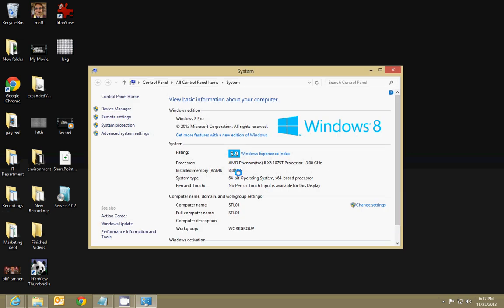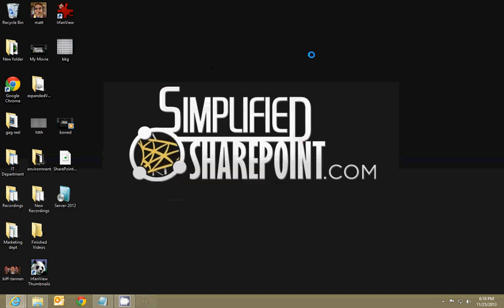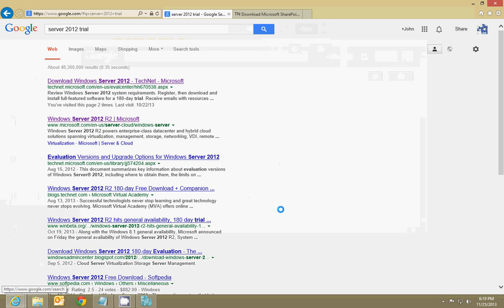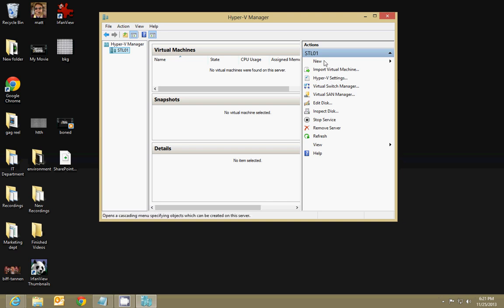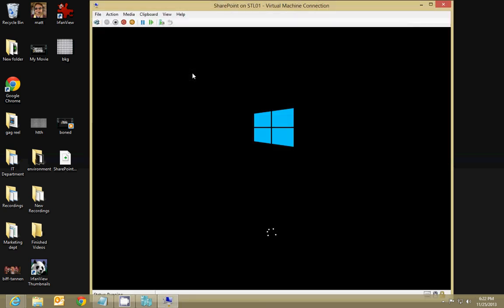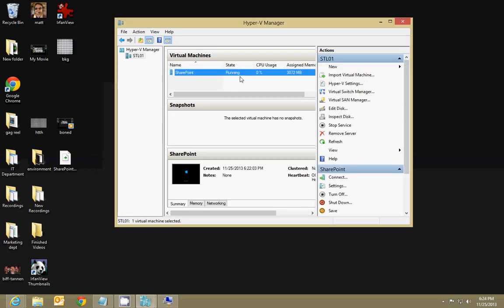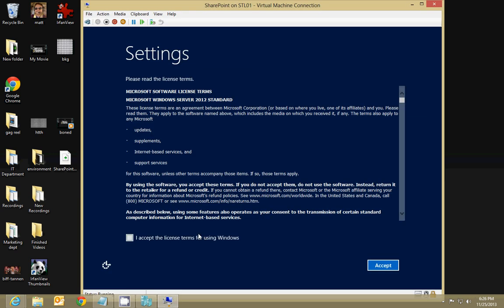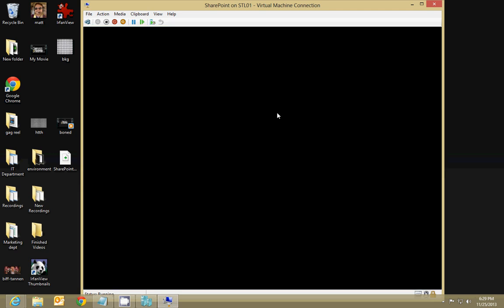Setup SharePoint Environment Part 1: Hyper V Setup and Create Virtual Machine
This is part 1 of setting up a sharepoint test environment on one machine.  This video will walk you through setting up and configuring hyper v, creating the virtual machine, attaching the Windows Server 2012 VHD, and getting it ready to install SharePoint.